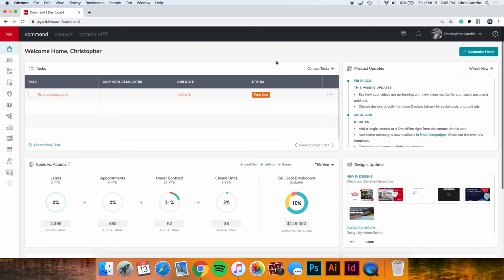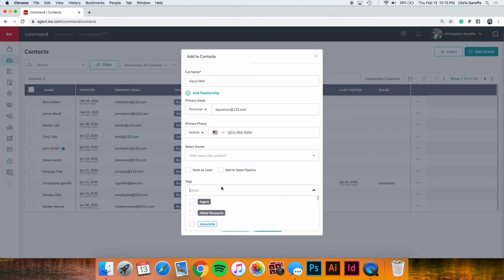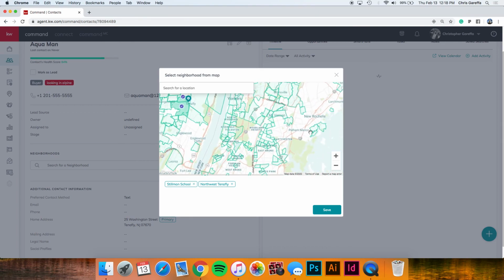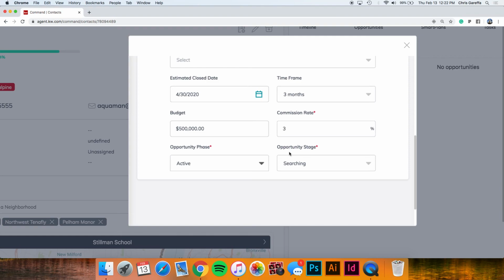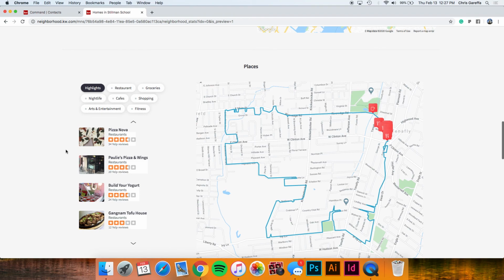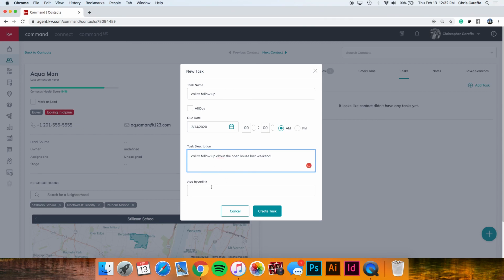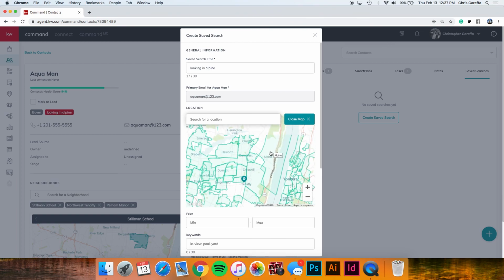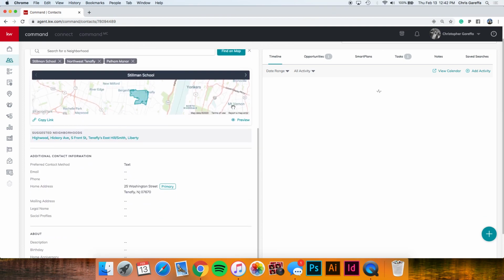The Power of the Contact Card in KWCommand! (2.13.2020)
Learn how you can take advantage of the almighty contact card in KWCommand! You can access many apps like opportunities, smartplans, saved searches, and more directly from you client's contact card!